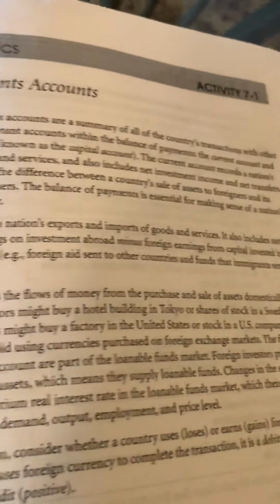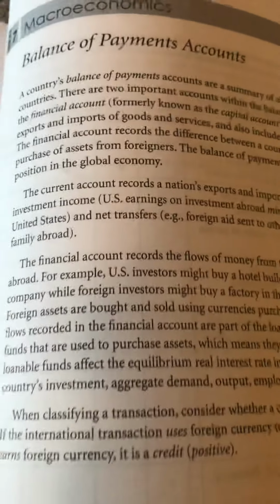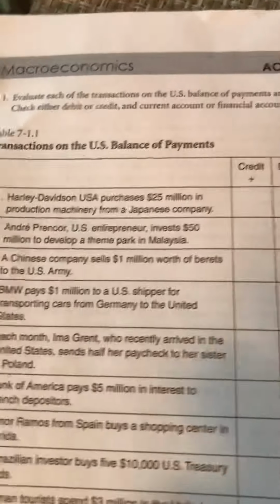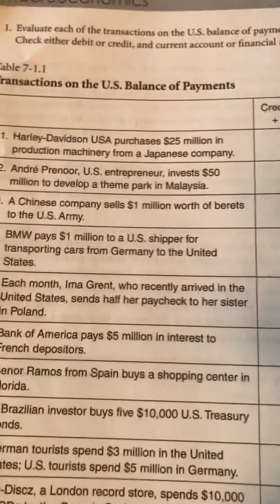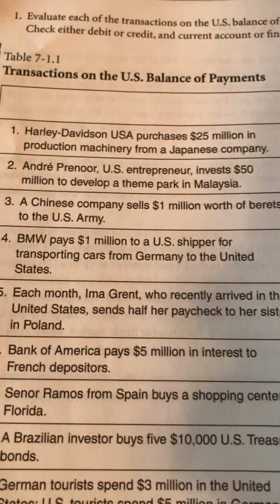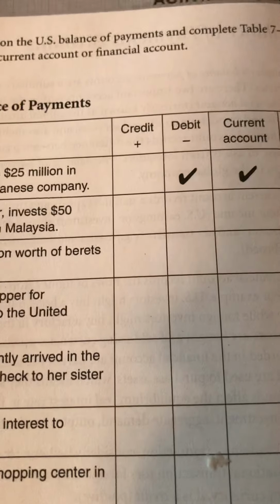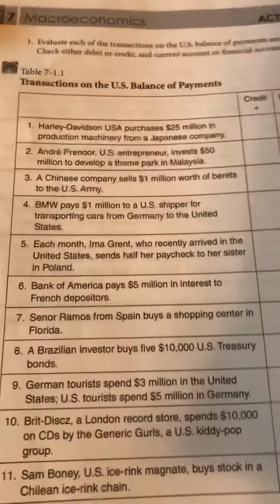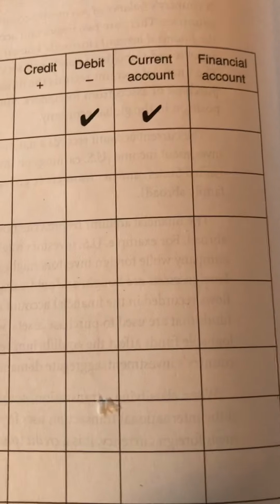Activity #7-1 In NCEE Workbook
The Current Account vs. Financial Account (formerly the Capital Account) Note: Previous AP Exam questions will refer to the Financial Account as the “Capital Account”